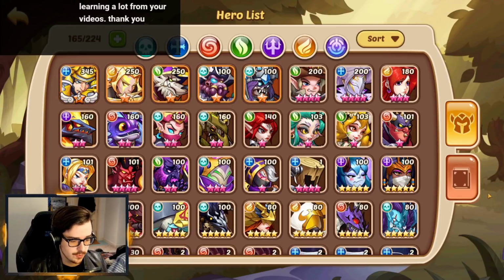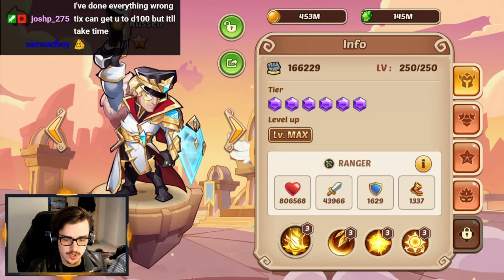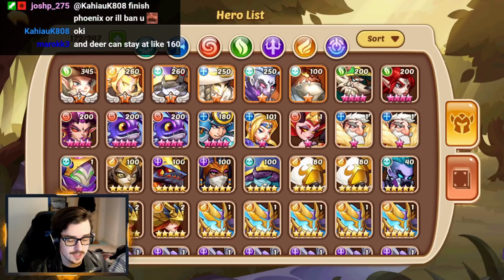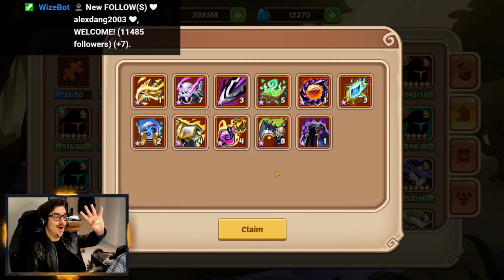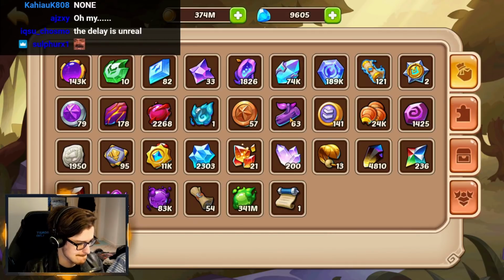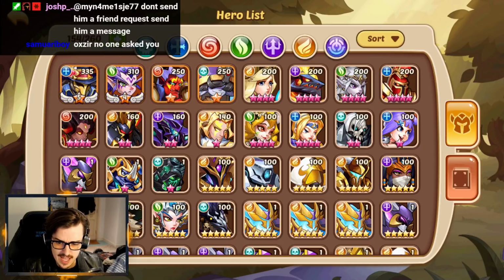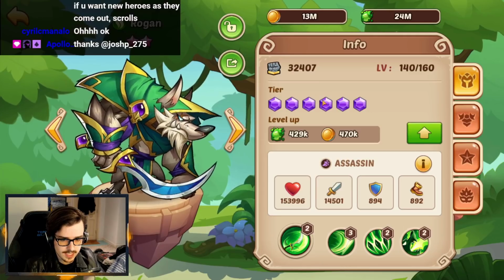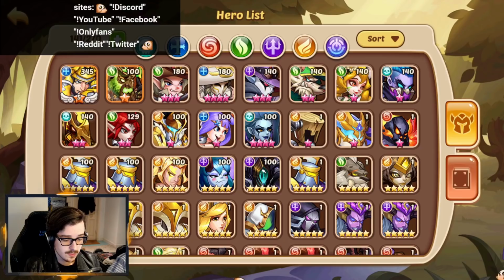I react to your IDLE HEROES accounts.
Some accounts just need pointing in the right direction... others need a lot more than that.